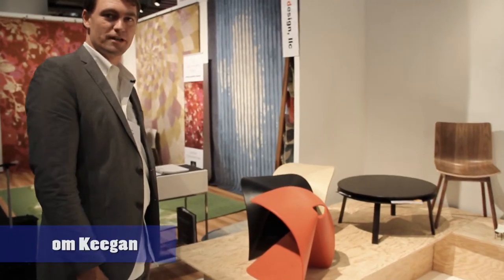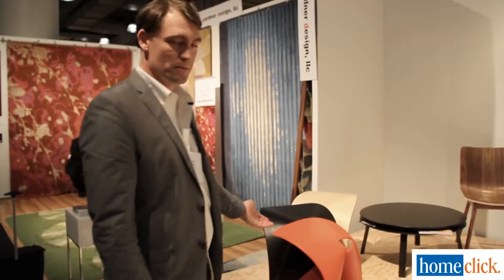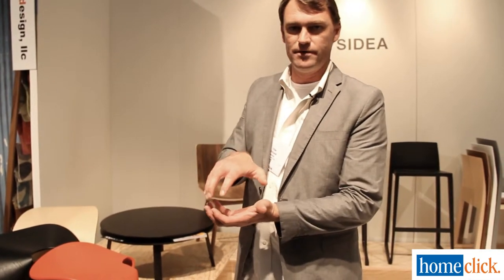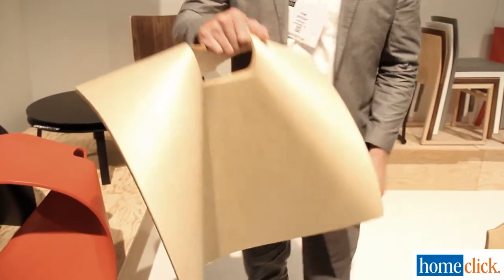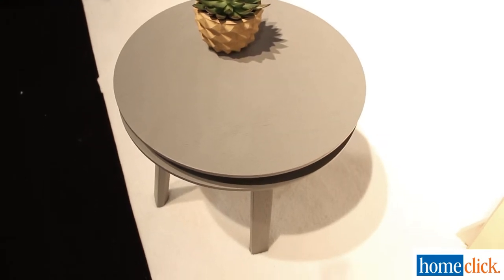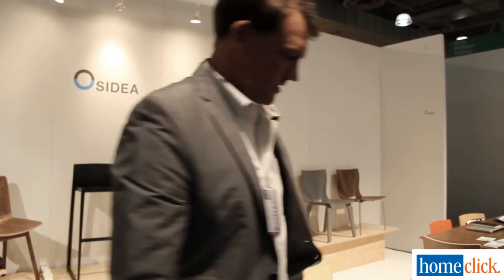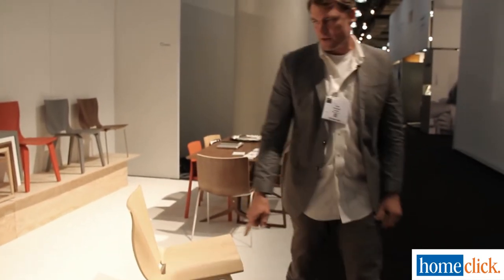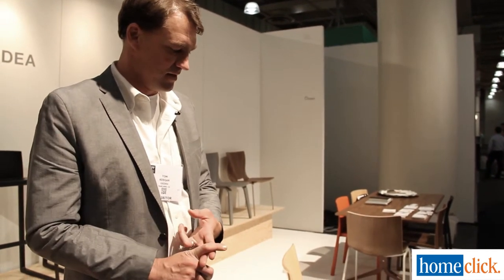Designer Furniture from OSIDEA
OSIDEA showed off its penchant for timeless yet modern furniture at the International Contemporary Furniture Fair. Standouts included their Fortune Cookie stool and the Hi-Lo Table.